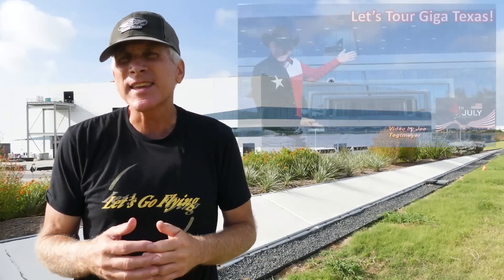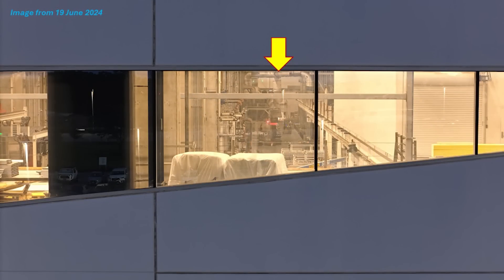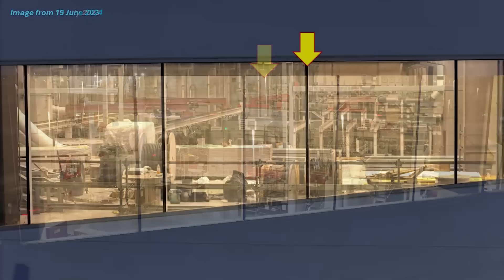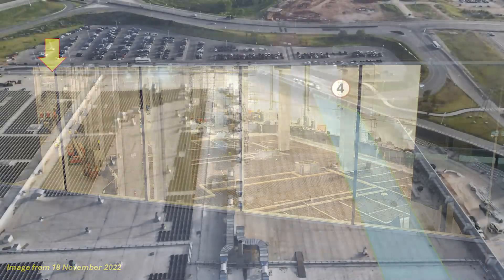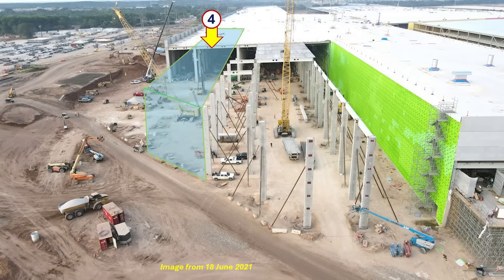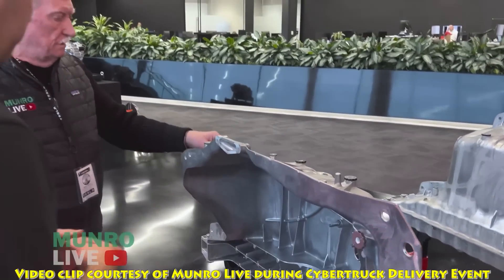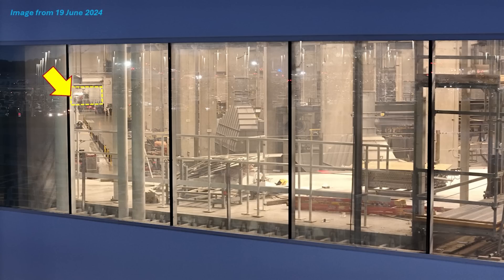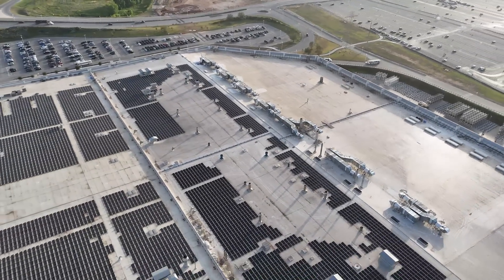There are now 8 IDRA Giga Presses at Giga Texas & More going on inside Casting! Let's Discuss!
This is a continuation of some smaller video clips that discuss some aspects of my recent tour inside Giga Texas. My intent is to try to answer several common & frequent questions I get by viewers & also to pass along some new information!

This video concentrates on the casting machine section of Giga Texas, & I do this via illustrations, maps, historical images I've taken with the drone over the past 3+ years of construction in this area of the factory, & new info I was able to verify during my visit.

Perhaps the biggest news from this video is the existence of now 8 Giga Presses in the casting machine section (six 6K-ton Giga Presses & two 9K-ton giga presses) & the operation of the new furnaces (or kilns) to recycle scrap aluminum & discarded castings.

Many other nuggets of information in this video, so I hope you find this helpful & informative!